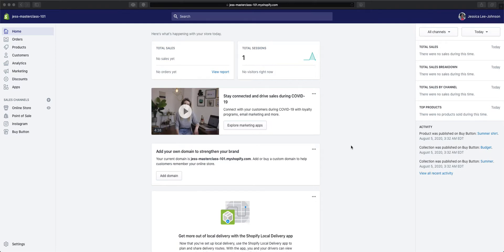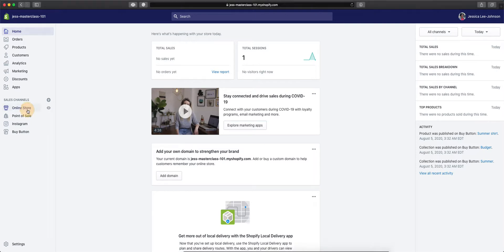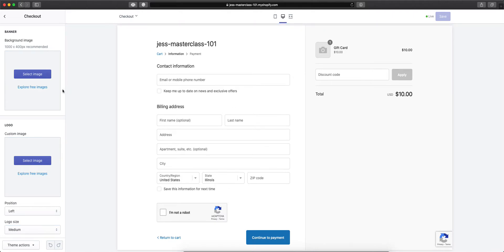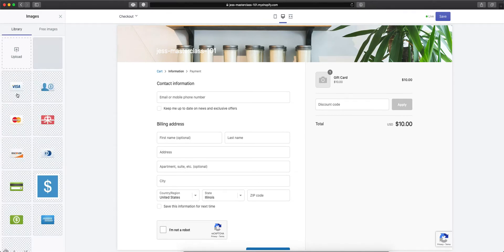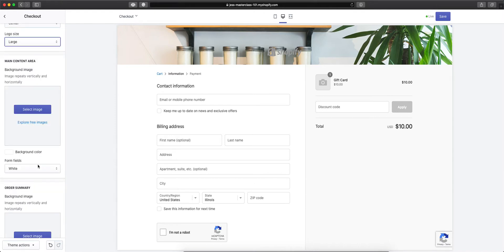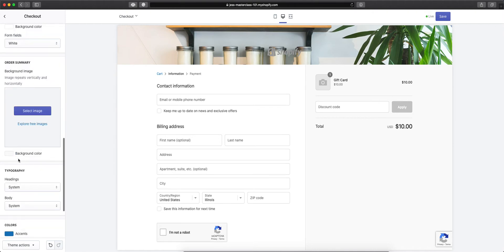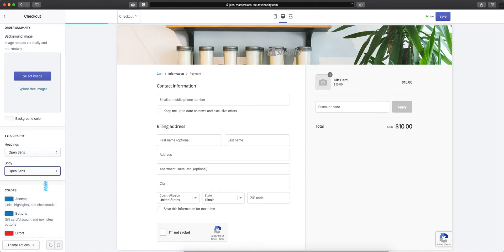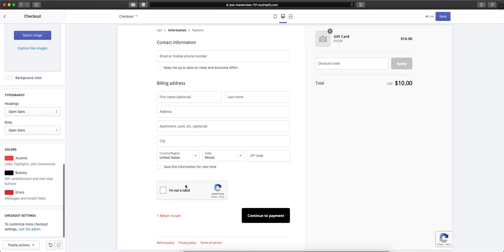How to customize SHOPIFY CHECKOUT| Shopify tutorials for Non-Techies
How to customize your Shopify Checkout
One of the most overlooked tasks when getting your new Shopify store ready for customers is the checkout page. It is the last stop in the sales funnel where your customer completes the purchase.
You want to make sure it matches the rest of your shop, and that's what we will be covering in this tutorial.